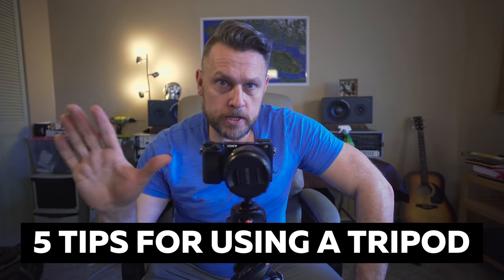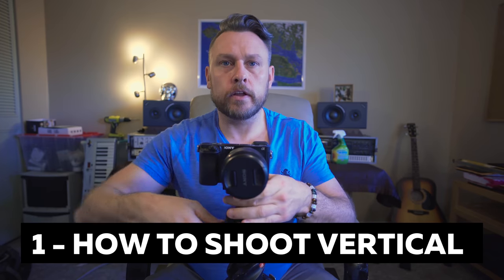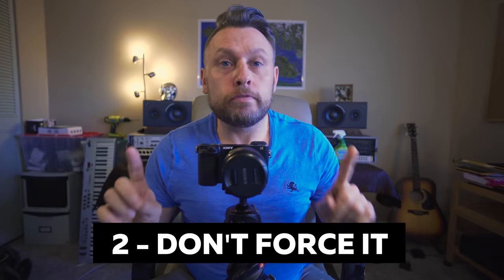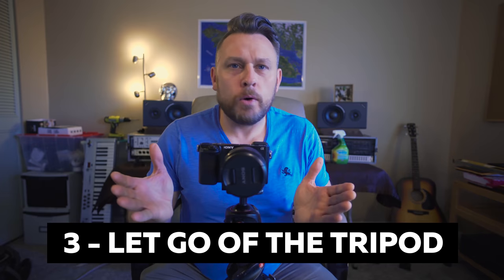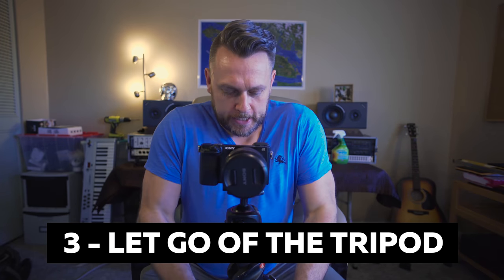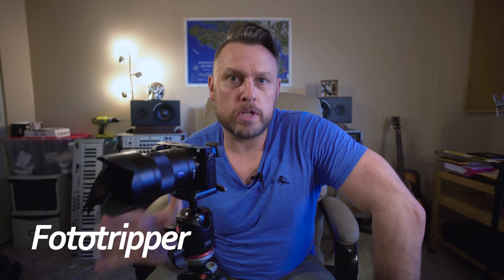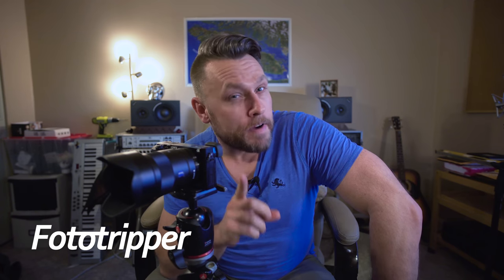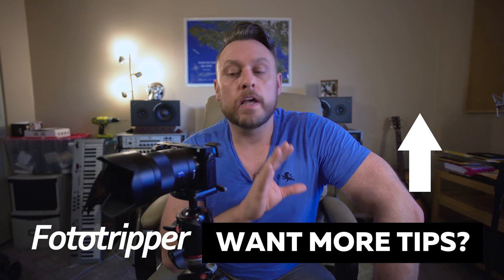5 Top Tips for Using a Tripod in Landscape Photography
I put together 5 top tips for using a tripod in landscape photography to help you out when you're shooting in the field.

My Camera
My Vlogging Camera
My Vlogging Mic
My Dash Camera
My Second Camera
My Wide Lens
My Zoom Lens
My Telephoto Lens
My Portrait Lens
My Tripod

 Gavin Hardcastle